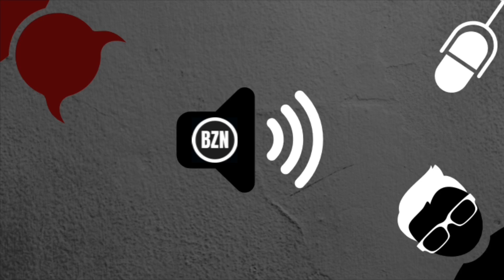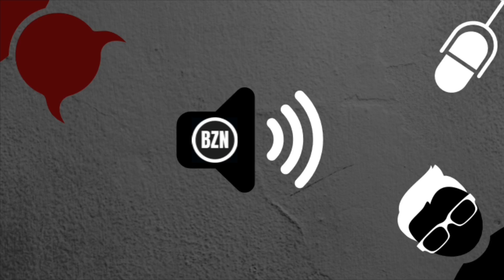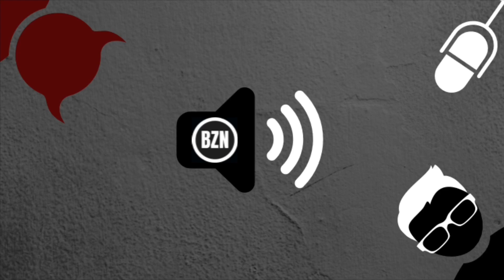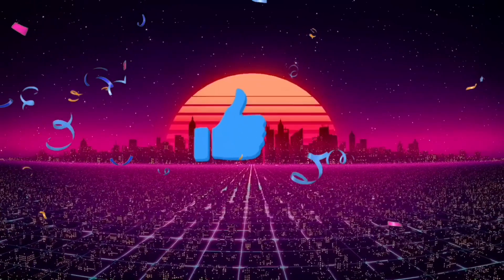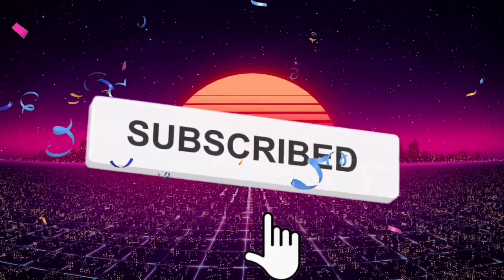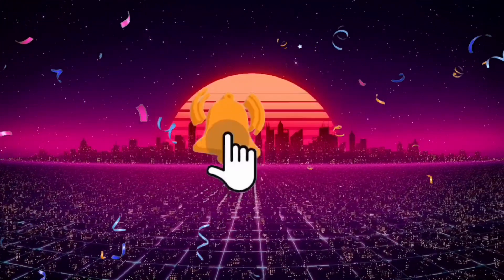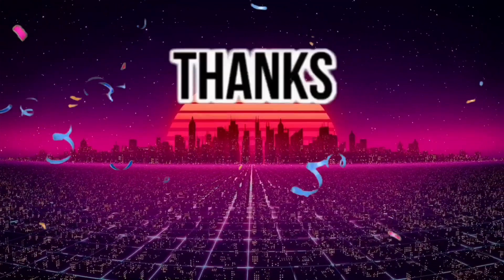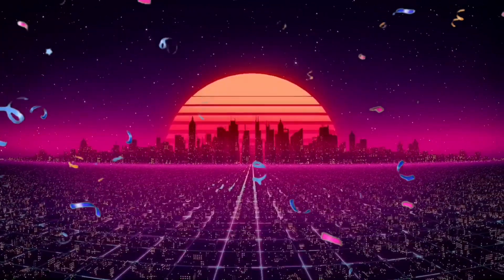T.R.A.P.P.E.D. | Episode 11 | “THE ANNIVERSARY”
It’s BZ NATION’S 7th Anniversary, and Brandon is trapped in the basement so he can’t celebrate it as he wanted to. So as a “WORK-A-ROUND” ZESTER “ROBOT” is sent down stairs for “weird Reasons” and Brandon takes the advantage and asks ZESTER some “Follow up” questions about the channel since April.